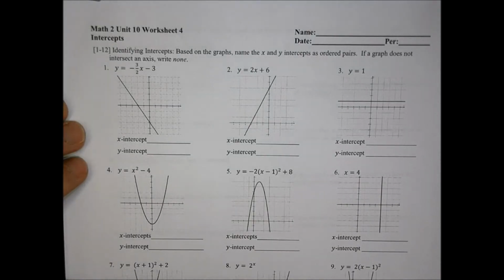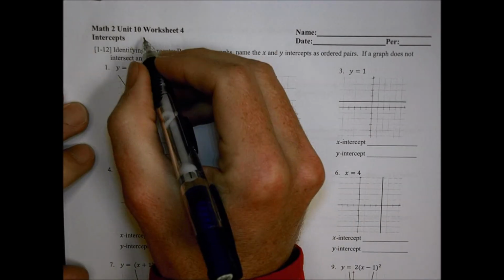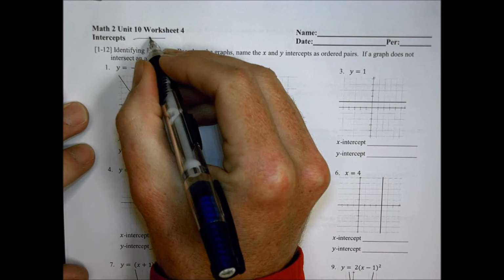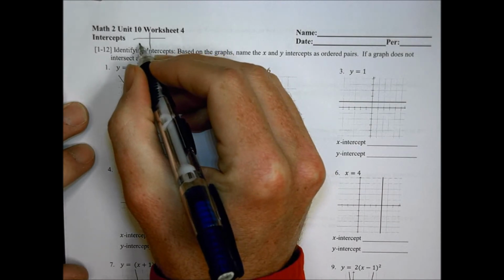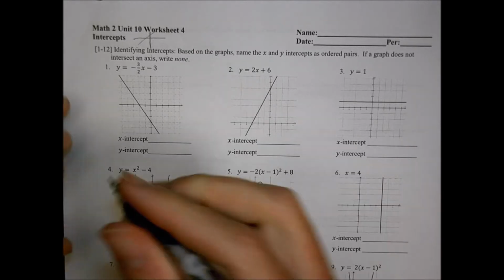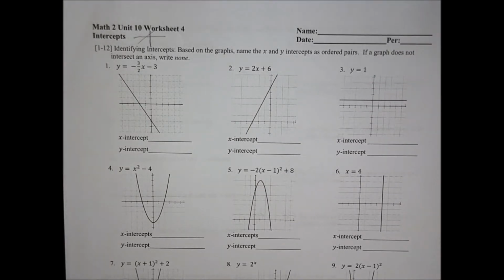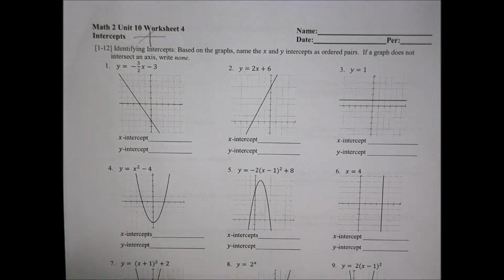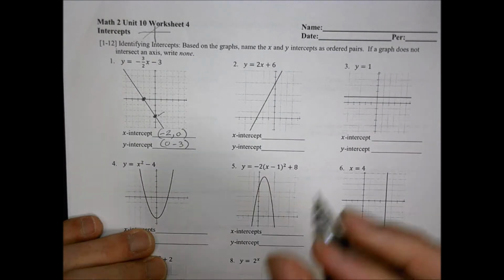Math 2 Unit 10 WS 4 Homework Help Morgan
Math 2 Unit 10 Worksheet 4
Intercepts